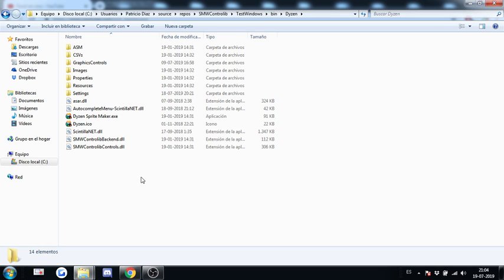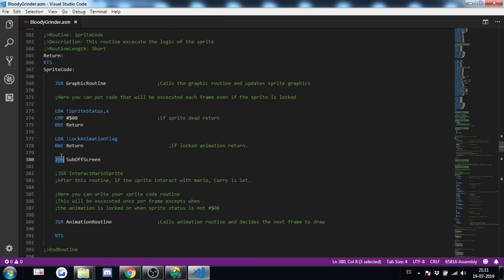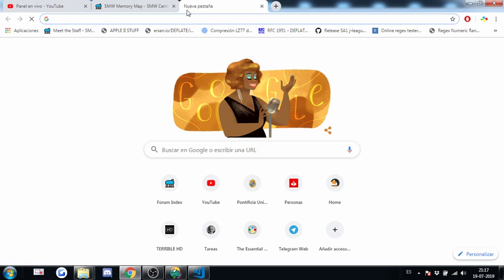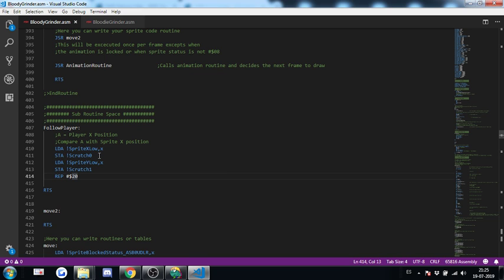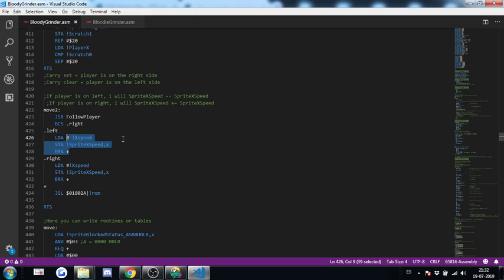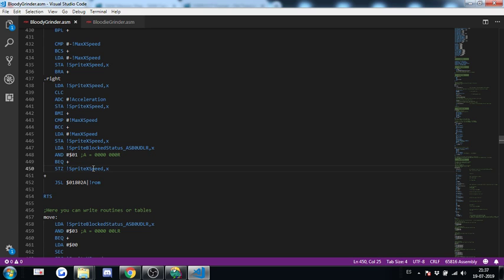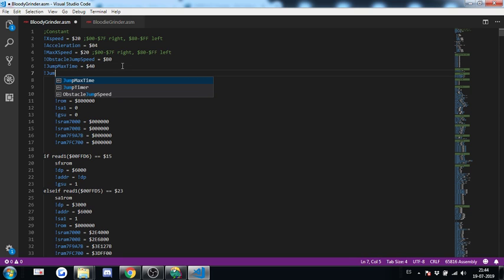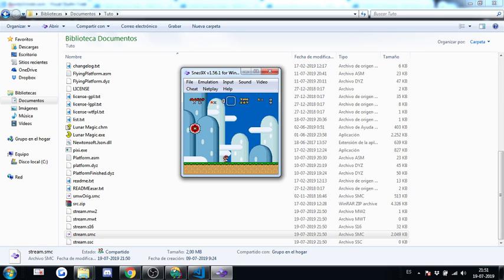Dyzen Workshop 2: Doing a Bloody Grinder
This is the first Dyzen Workshop that i do. Excuse me for my bad english.